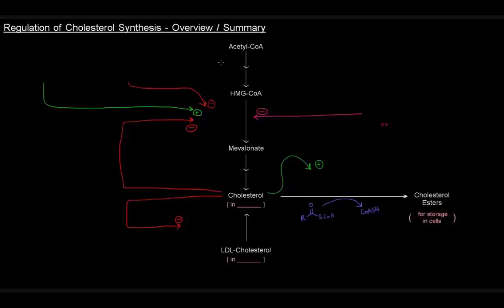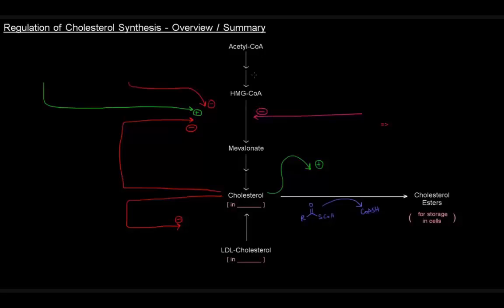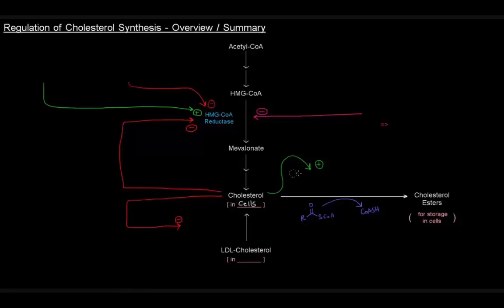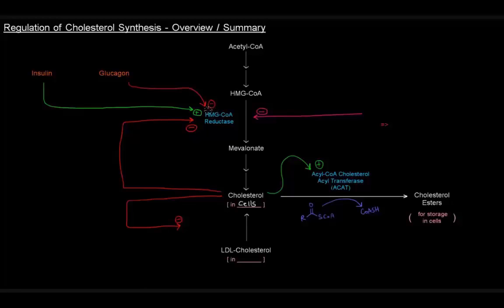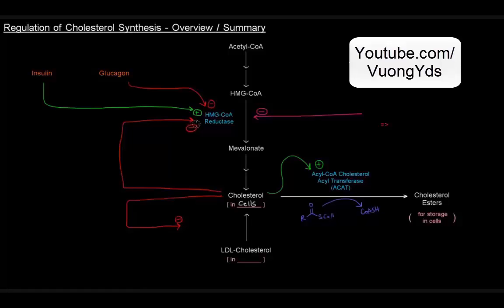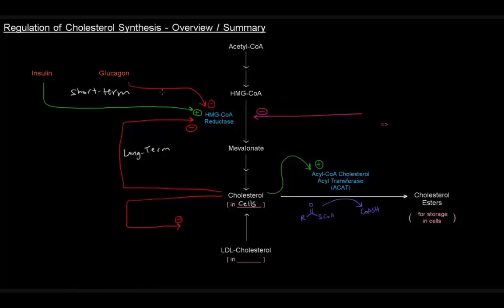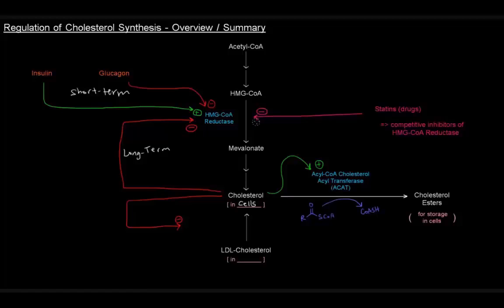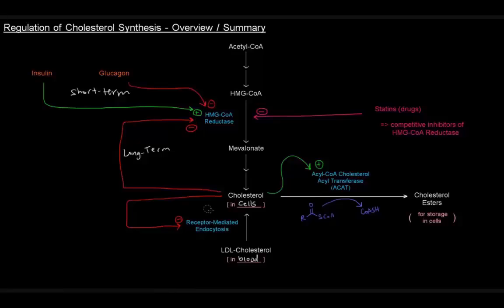Điều hòa tổng hợp Cholesterol - Tóm tắt [HS76/80]